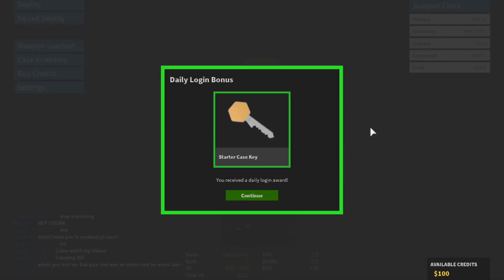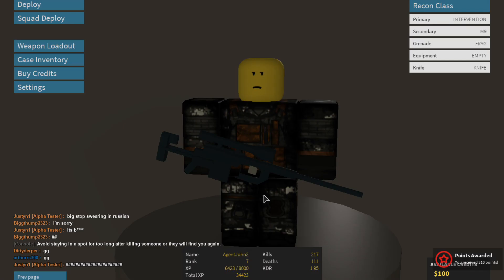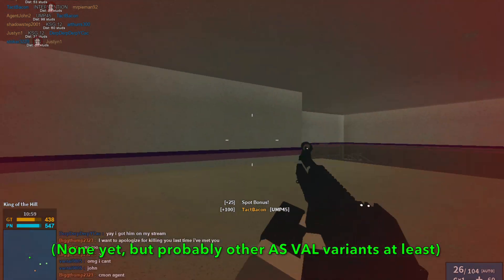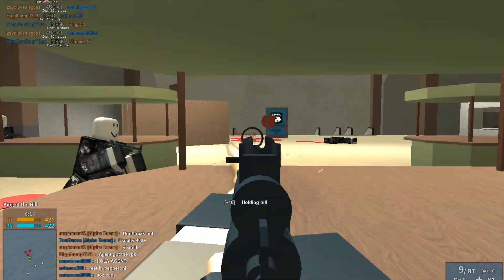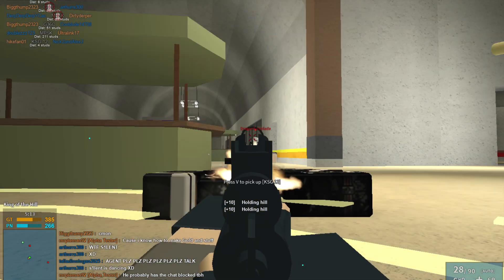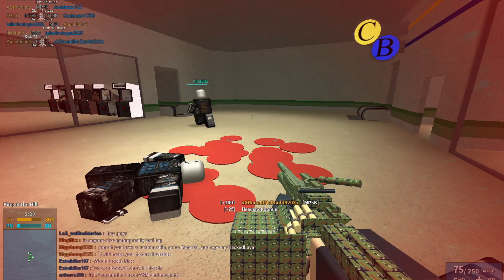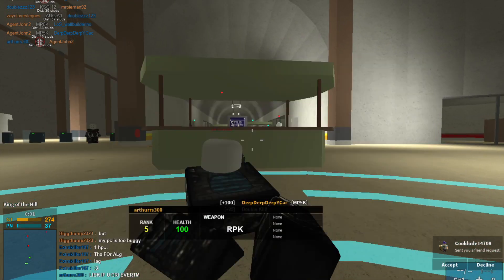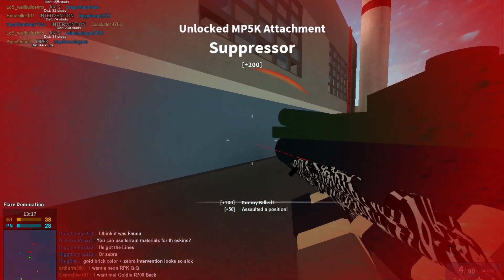Roblox Phantom Forces - Lots of Free Stuff! (Login Bonus, Rankup Bonus, Win Bonus)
Yup, a login, rank up, and win bonus are coming to PF with the UI update! Free stuff is nice! :D
(LINK TO TEST PLACE BELOW)